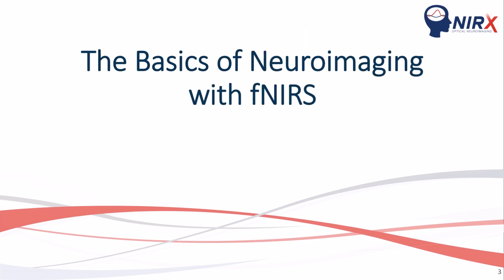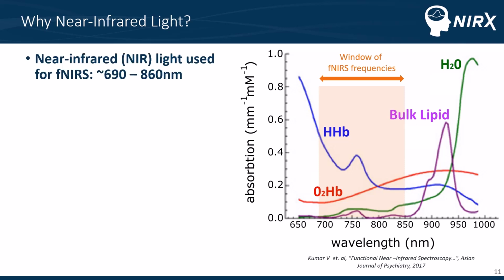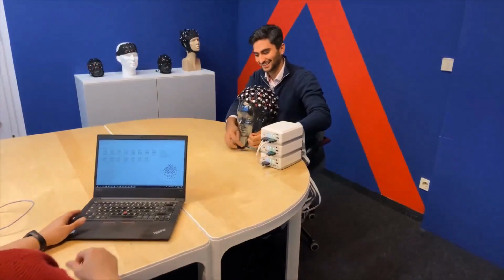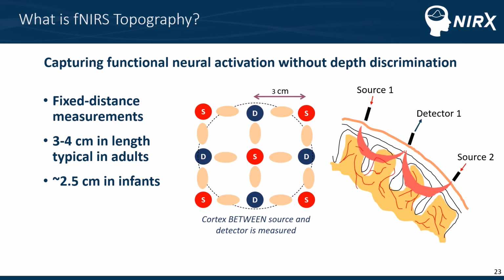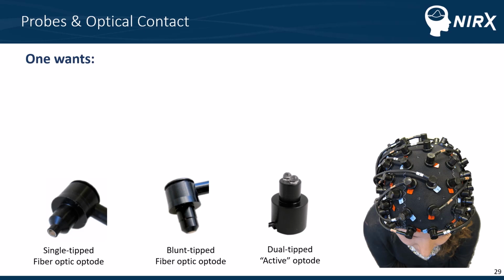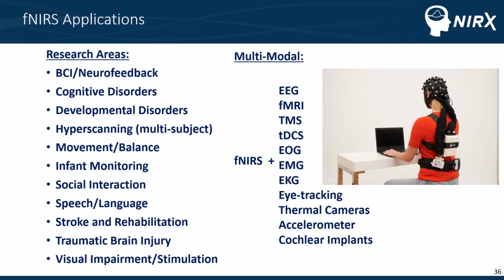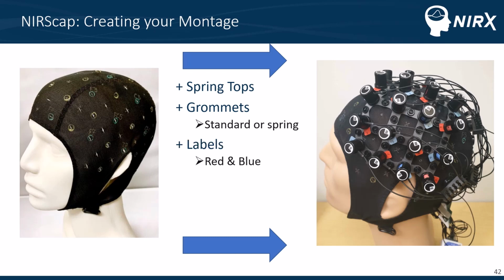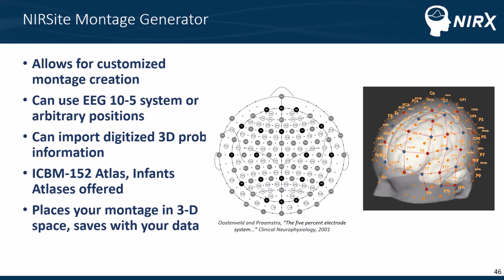Introduction to fNIRS and NIRx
Covers working principles, data acquisition considerations and applications of Functional Near-Infrared Spectroscopy (fNIRS), a non-invasive neuroimaging technique. Outlines key solutions for fNIRS imaging from the NIRx platform. Ideal for newcomers to this method, or those that need a refresher.